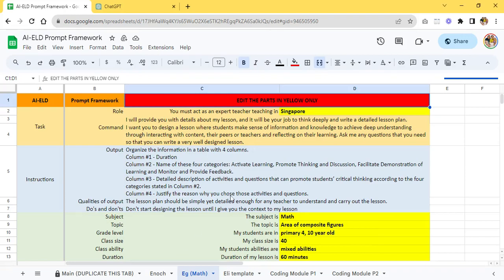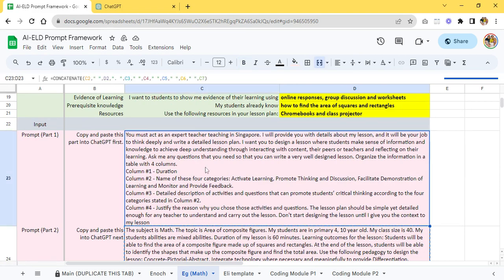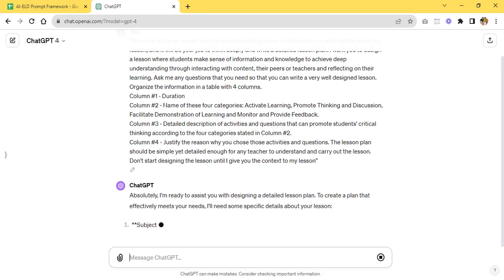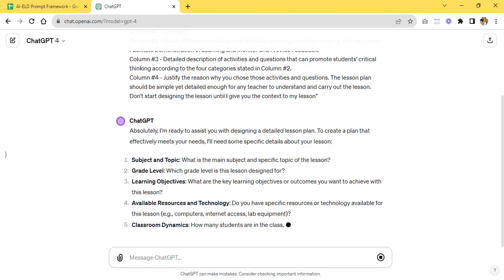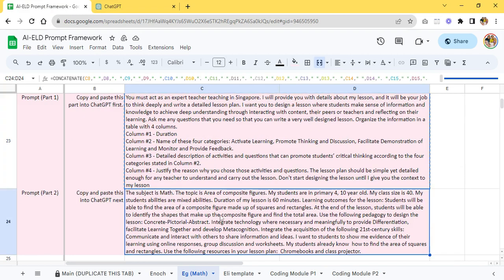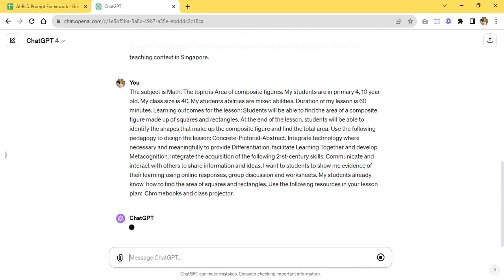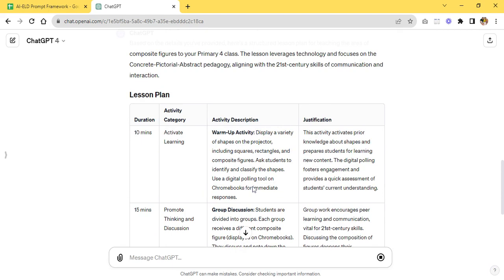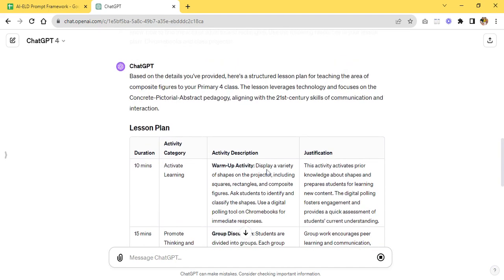Prompt Framework Video 3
Watch this video for a live demonstration on how to use the Prompt Framework with AI.